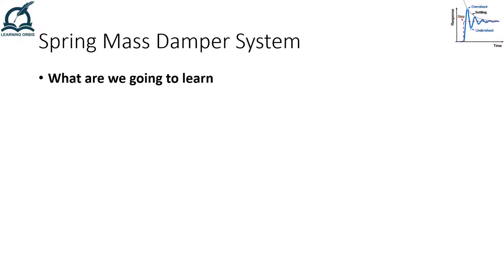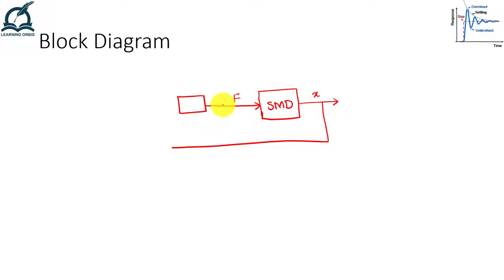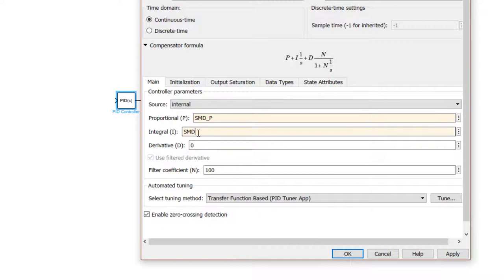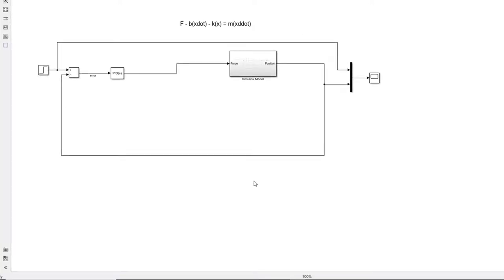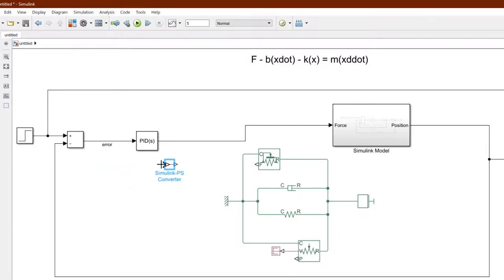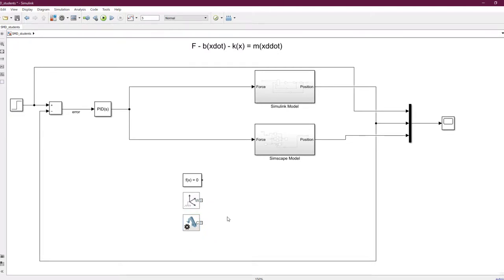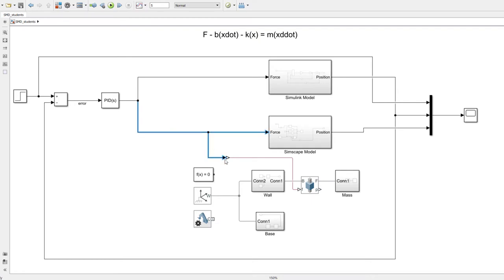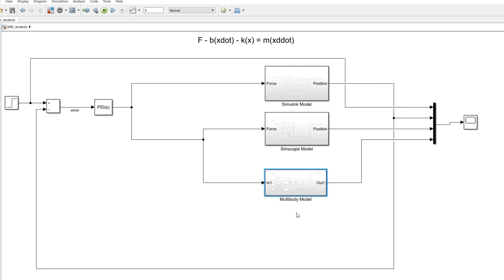Modeling and Simulation of Spring Mass Damper System | MATLAB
The video talks about three different ways through which any system can be modeled in MATLAB environment. As an example the Spring Mass Damper system is considered and modeled through all three different techniques.

Technique 1: Modeling Differential Equation using Simulink Blocks 07:16
Technique 2: Modeling Physical System using SimScape Blocks 16:18
Technique 3: Modeling Physical System using Multibody Components (CAD Model) 25:11